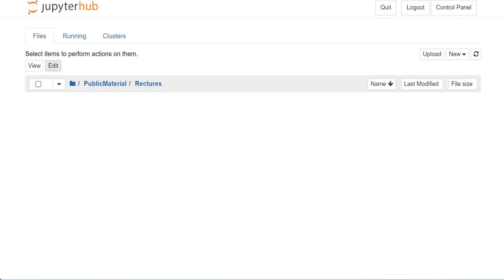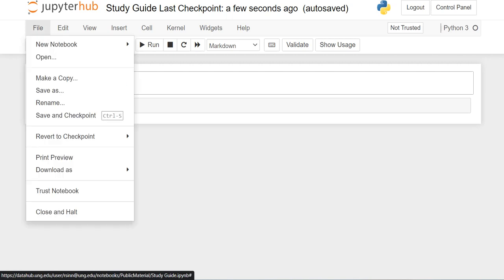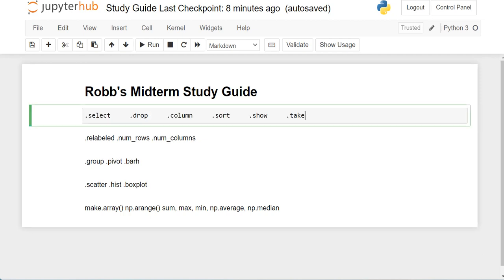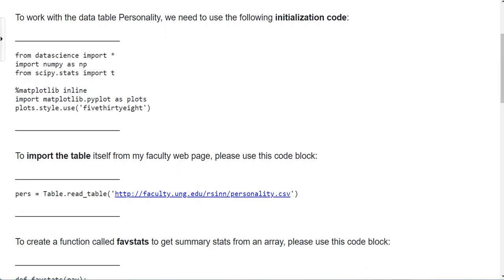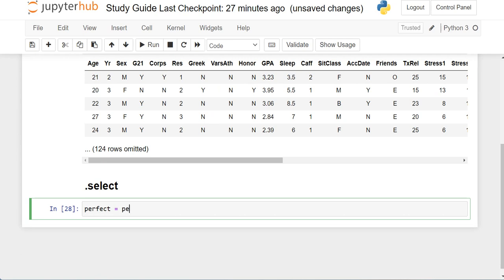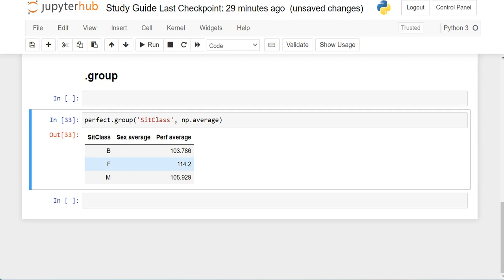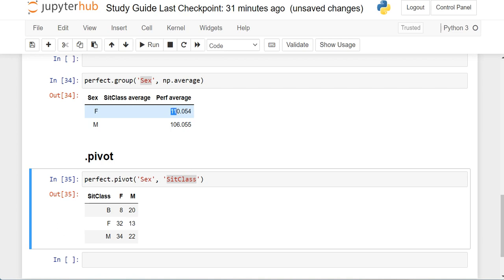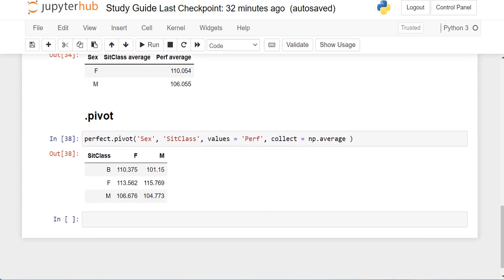Midterm Study Guide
You will be able to use a study guide on the midterm, so I will help you create one. In this video, we learn to save our files where we can find them and open them, plus we review the methods GROUP and PIVOT.